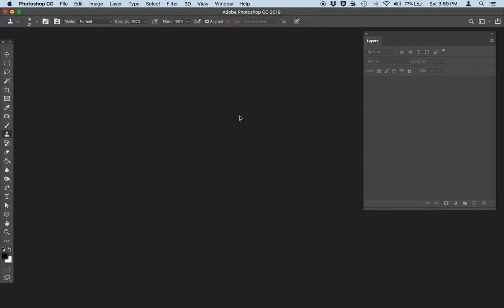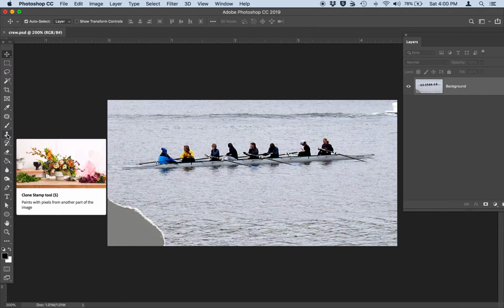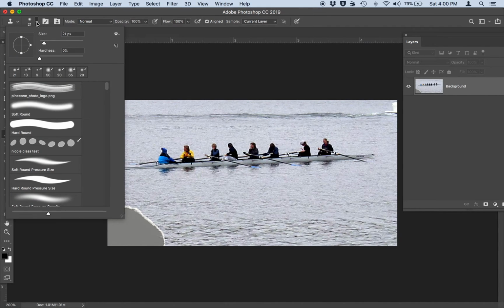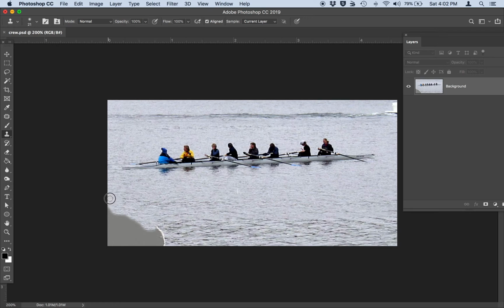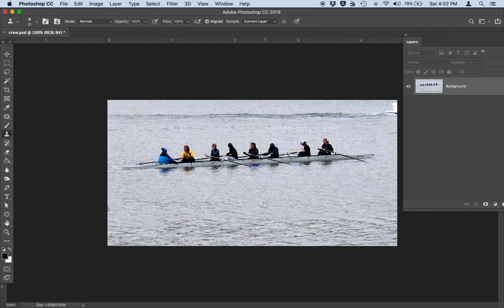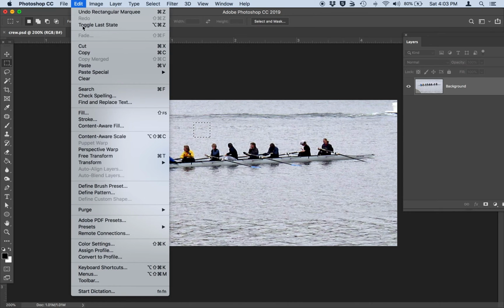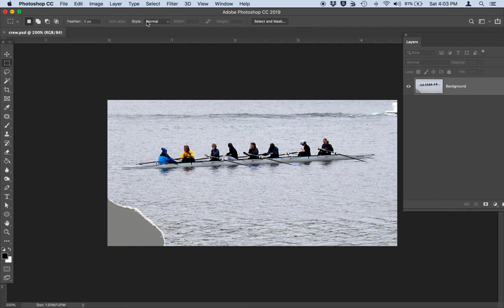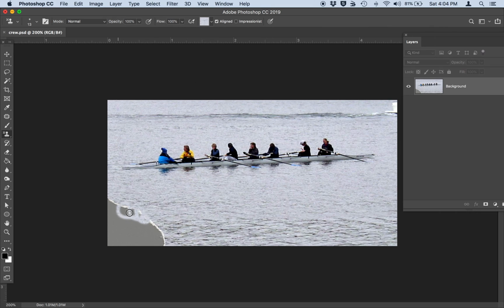Photoshop: Lecture 04: Lesson 1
Repairing areas with the Clone Stamp Tool and Pattern Stamp Tool.